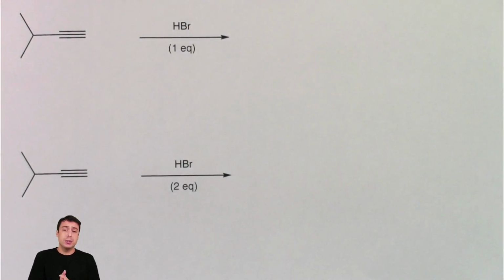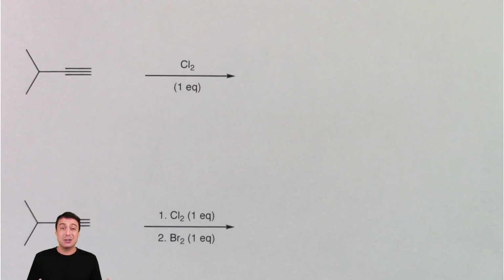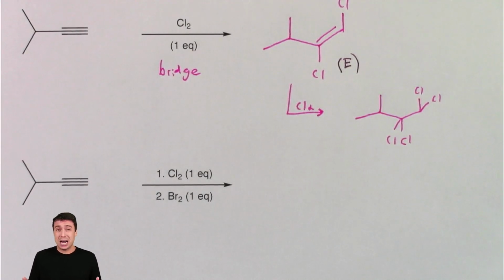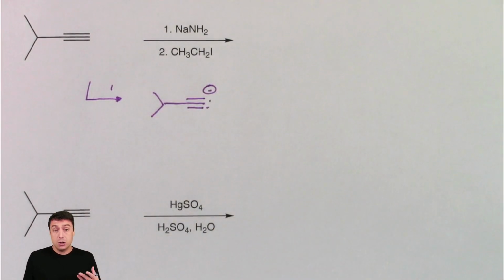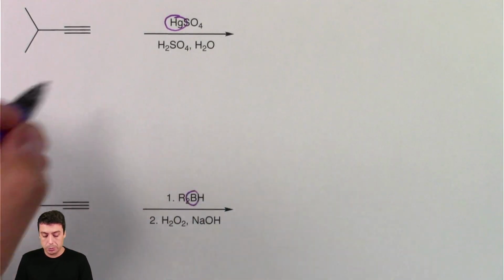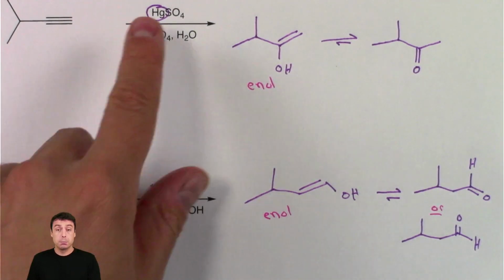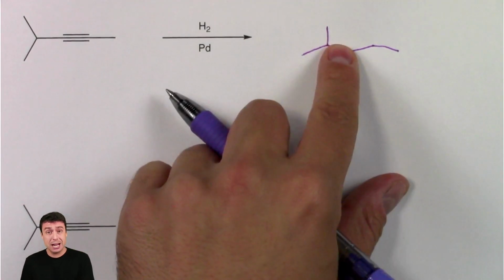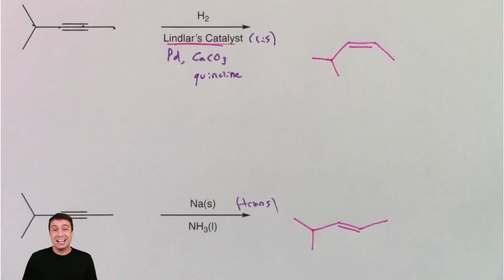Reactions of Alkynes